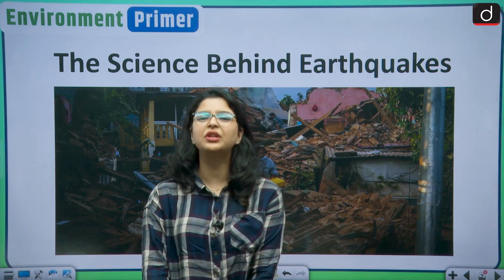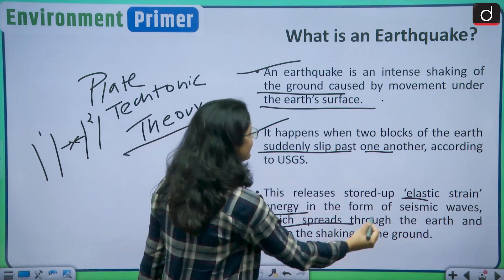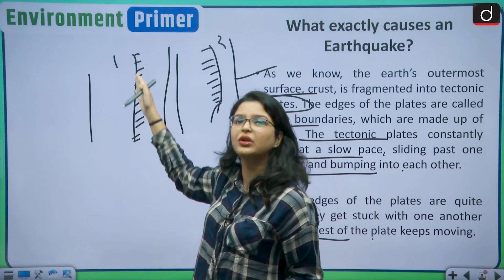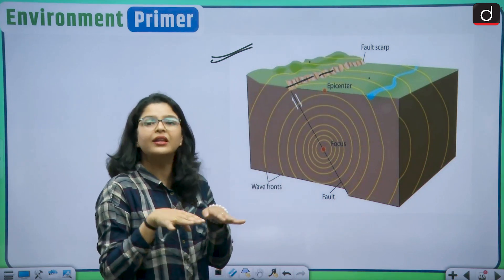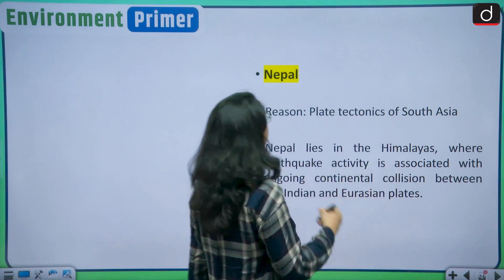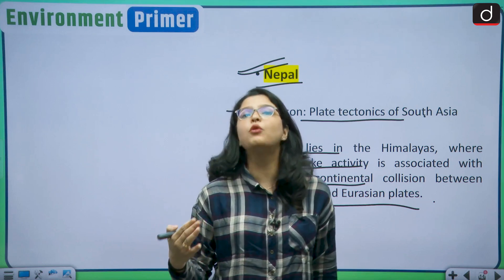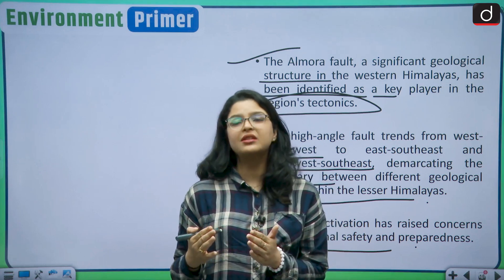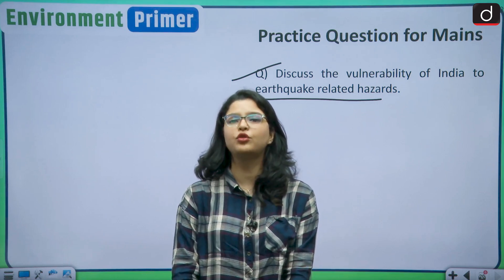The Science Behind Earthquakes| Environment Primer | Drishti IAS English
Dear Viewers,

In this video we are going to discuss the science behind Earthquakes and how are they caused.